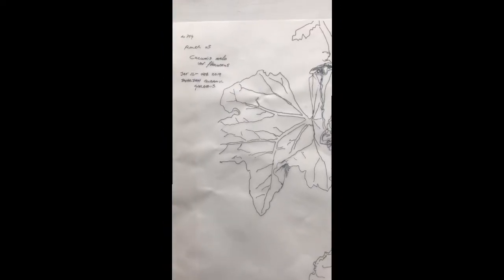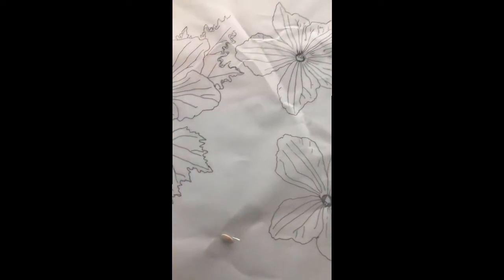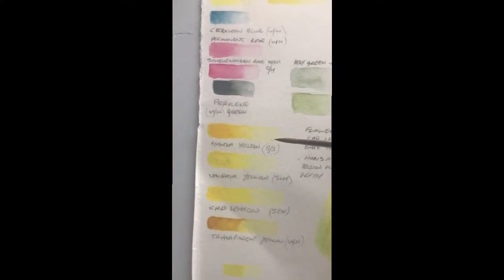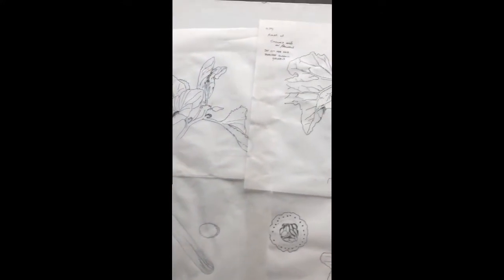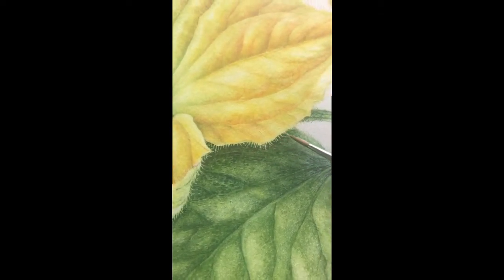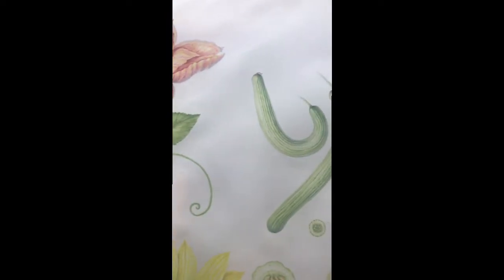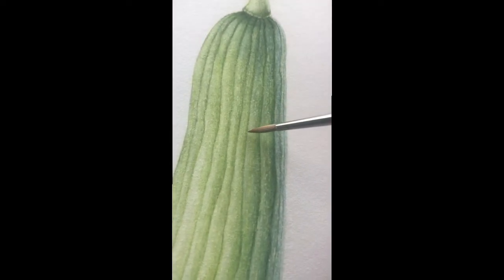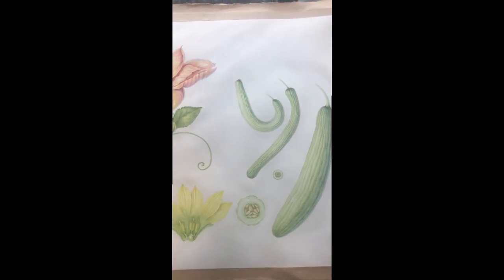Cucumber painting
From the Islamic Botanical Garden, Sharjah, to Dubai and then grown on in New Zealand, the vibrant yellow flowered Cucumis melo var. flexuosus or Armenian cucumber provided living material for me to work from. Mixing different yellows, adding in permanent rose for warmth and shadow or Cerulean blue to the base of the petals for subtle clean colour changes.

The hairy nature of the plant brought its own challenges, leaving the white of the paper and painting around the hairs. Colour shifts from warm to cool across the cucumbers helped to describe the form and emphasise the cylindrical shape of the overall fruit, even though it had creases running the length of the fruit as well.